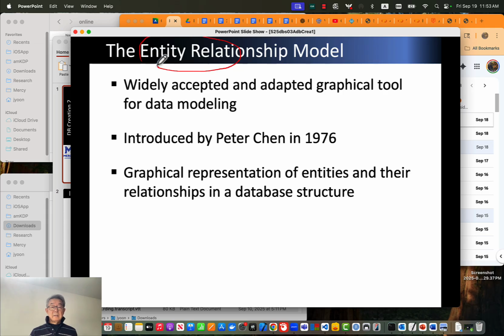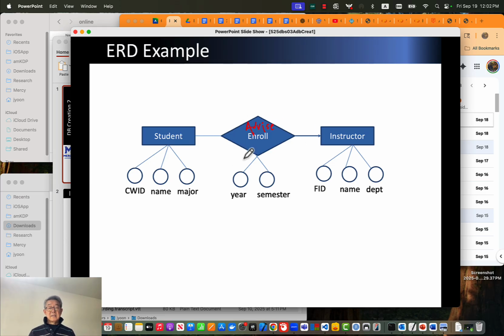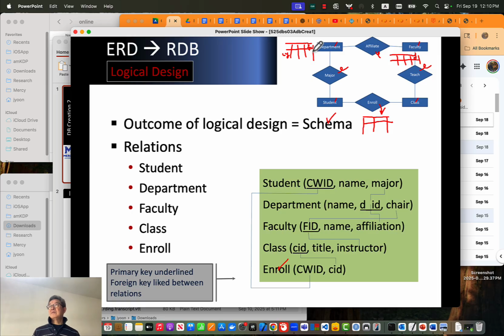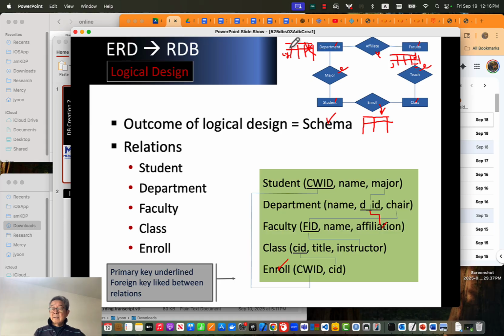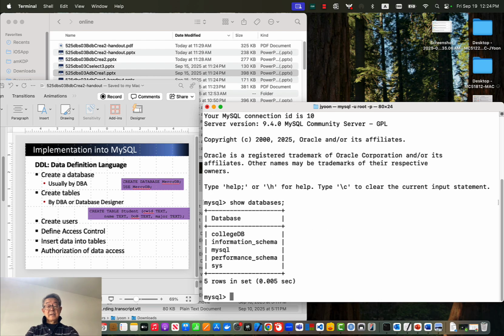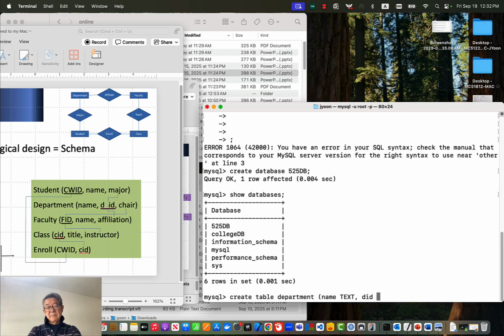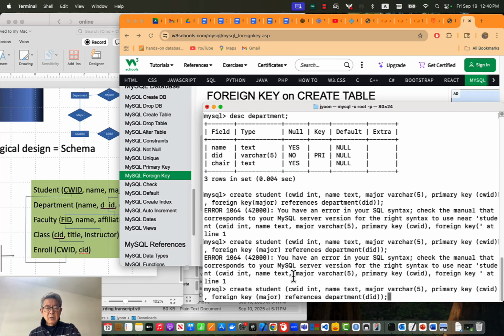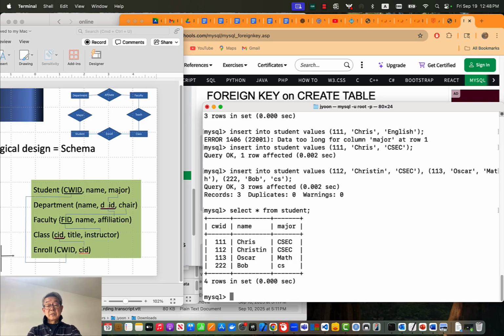MySQL hands-on database creation